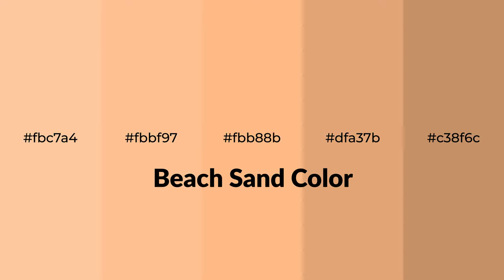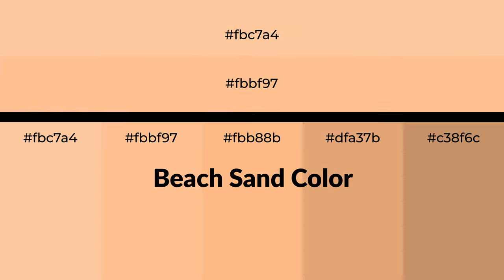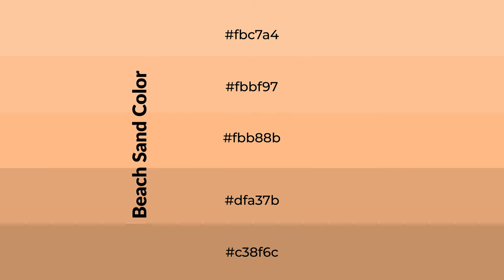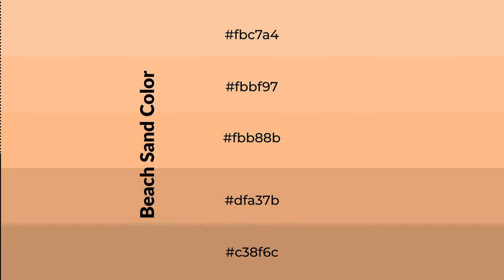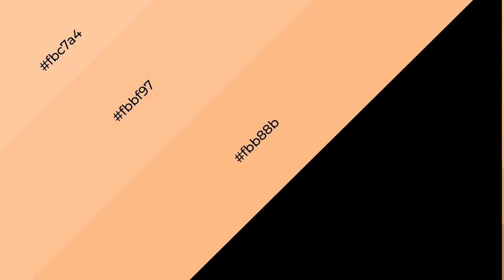Shades & Tints of Beach Sand color fbb88b A Warm Orange color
Shades of Beach Sand color fbb88b Warm Shades of Beach Sand color with Orange hue for your project!

Shades
Hex dfa37b

Tints
Hex fbbf97

Beach Sand is a warm color, and it emits cozier and active emotion. Warm colors are symbols of warmth, fire, heat, and sunshine. It also evokes joy, passion, love, and even anger emotions. You can see them used in Restaurants and Gyms.